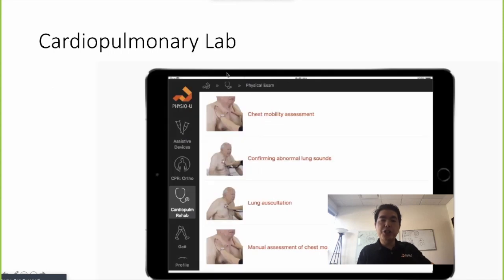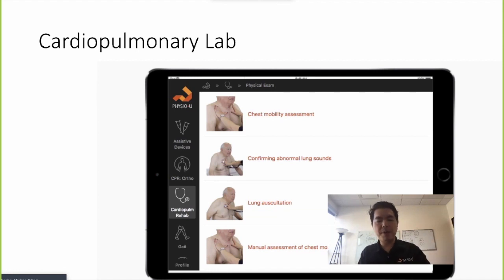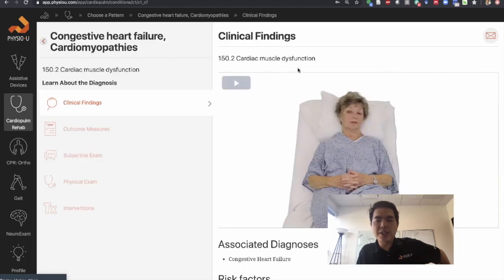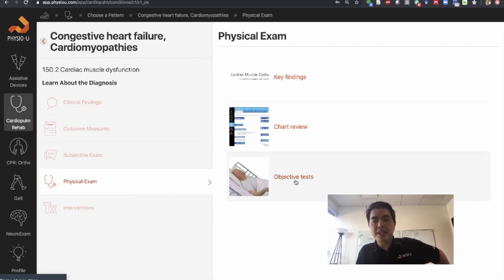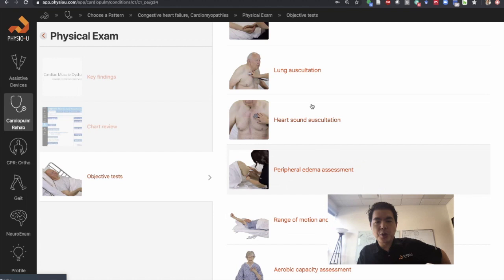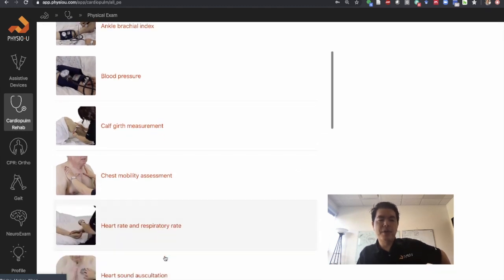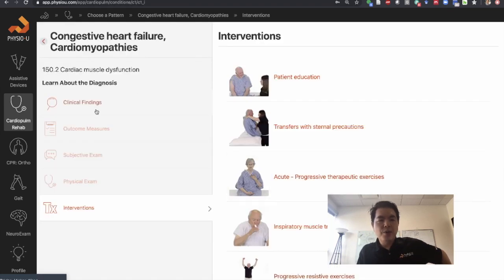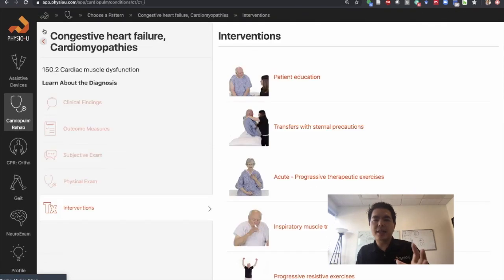Faculty webinar 5/9: Using Apps for Deep Learning in Physical Therapy Education